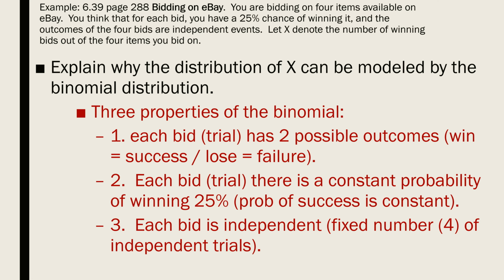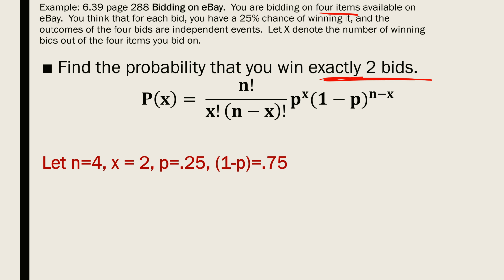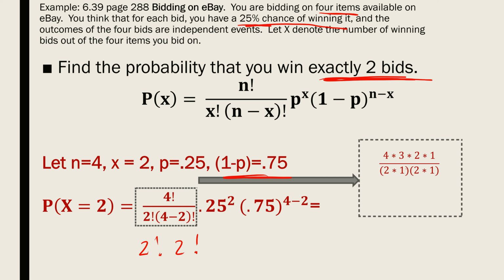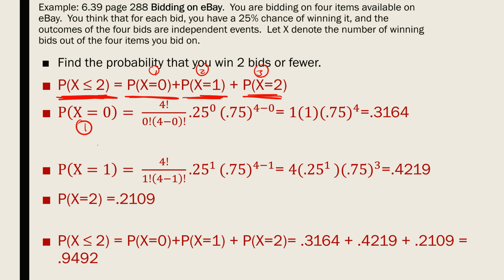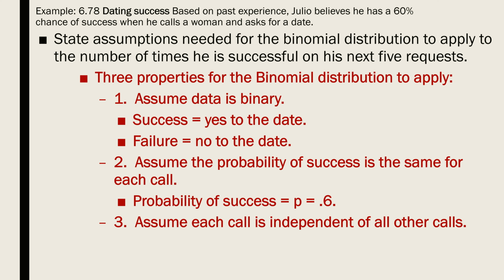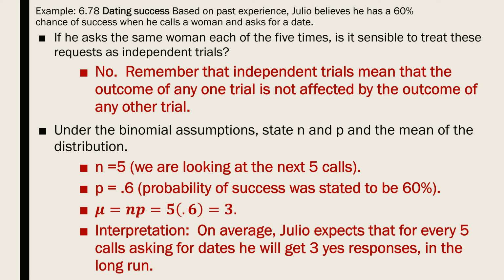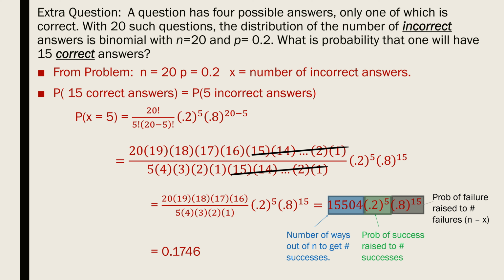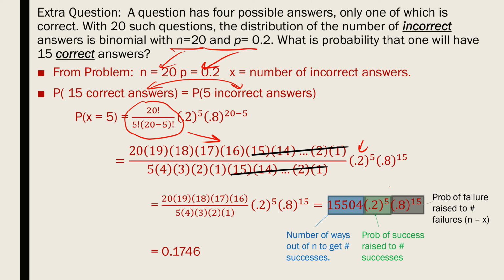Chapter06 | Topic7 | Binomial Word Problems